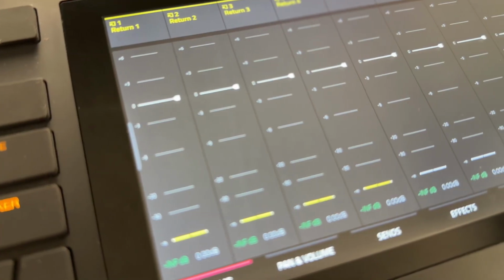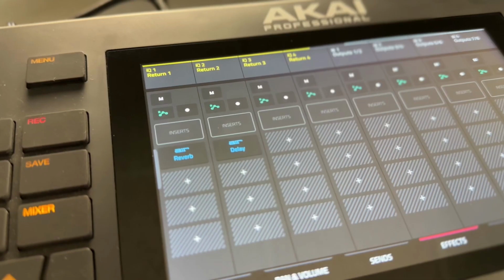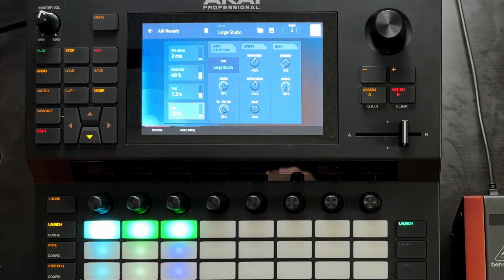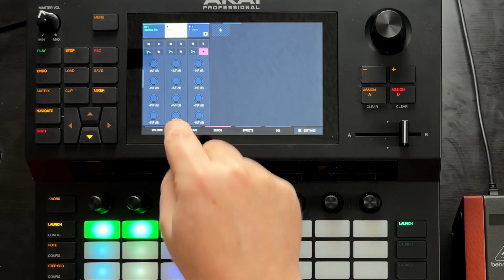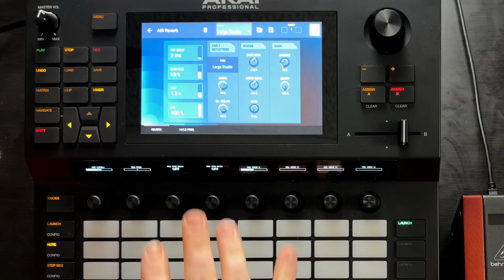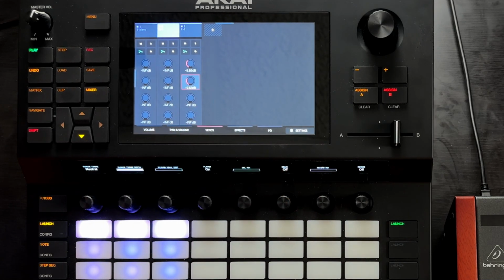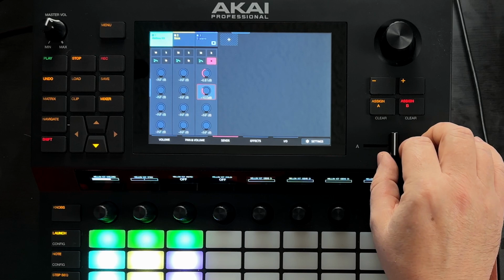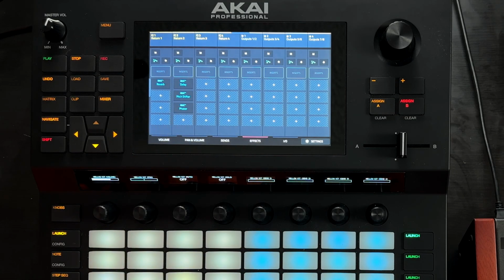Akai Force Send FX Explained: Everything You Need to Know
Let's talk about the Send FX in the Akai Force.  This guide covers using Send FX, and how they can be beneficial in many cases compared to using insert FX.  We talk about the various benefits of a Send FX configuration,  and how, when, and why to use them.

In particular, we look at using Send FX for consistency, CPU optimization, group control and automation, and parallel processing.  There's also a bonus tip about the crossfader in here too, and we use it to help dial in a sound with some parallel processing applied.

Looking to buy an Akai Force or MPC?

Akai Force
Akai MPC One
MPC Live 2